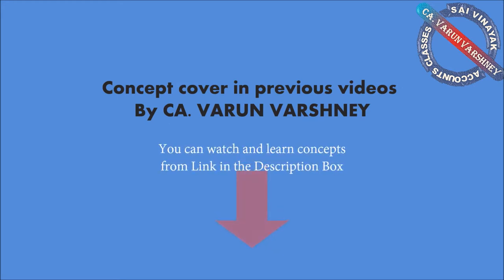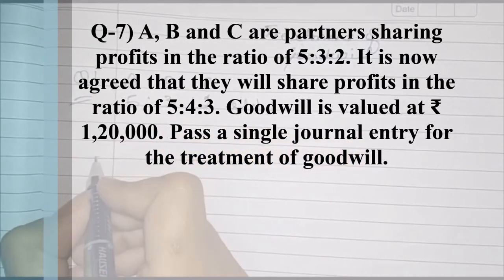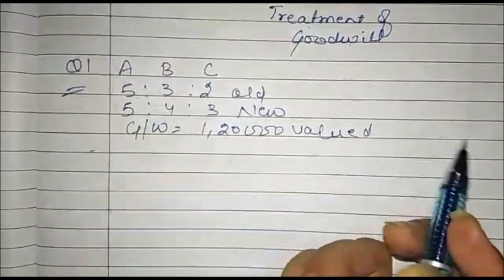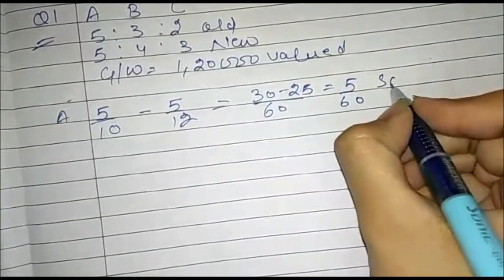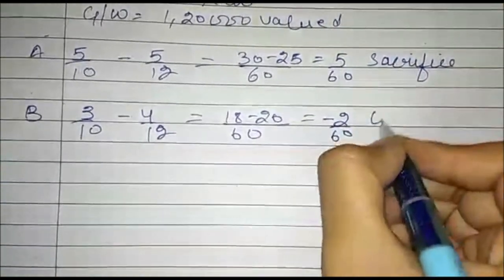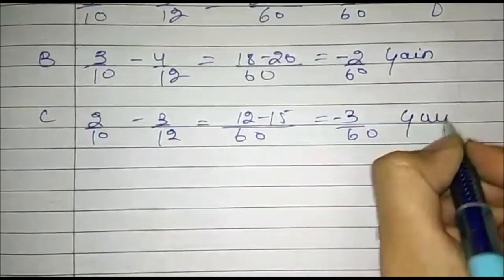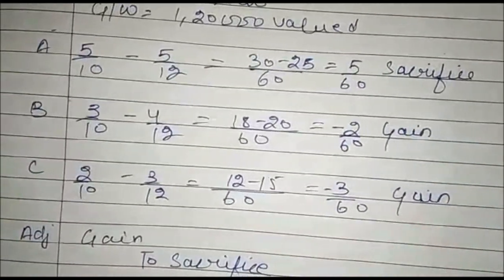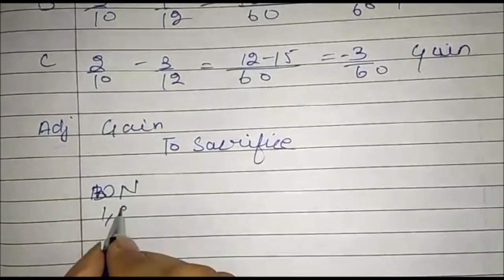Student solve Assignment Question || Hiya || Class- 12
Chapter: - Change in Profit Sharing Ratio
Topic: - Sacrificing Ratio and treatment of goodwill
Assignment Question Solved by Student
Hiya
A Government School student of class 12 from S.k.v IARI Pusa  School
Solve the Change in Profit Sharing Ratio Assignment Question no.- 7